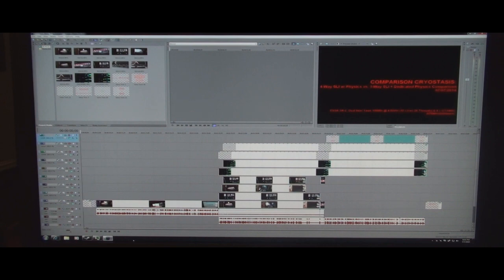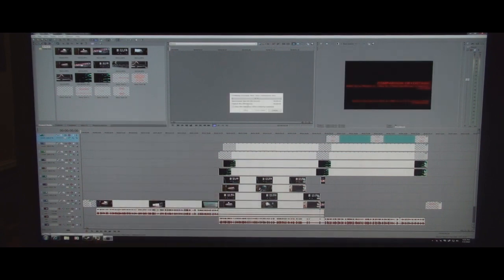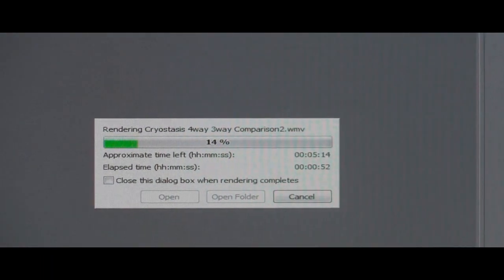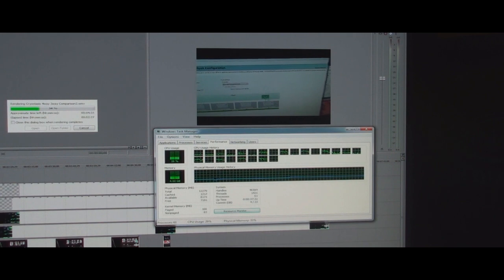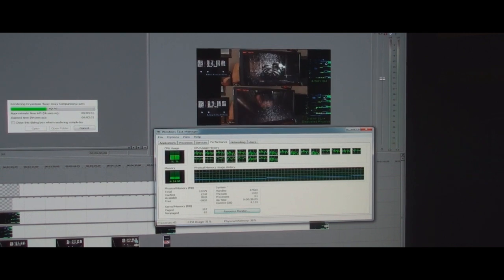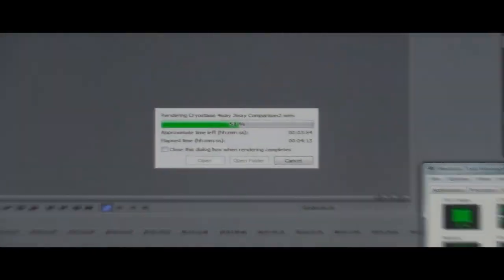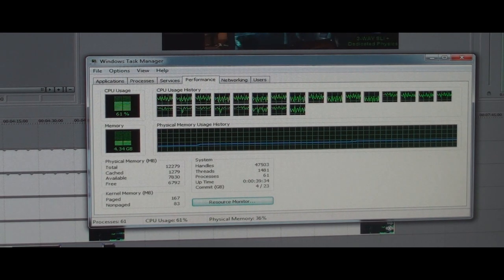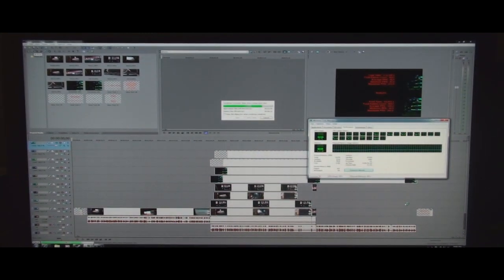EVGA Classified SR-2 with Dual X5680 @ 4.5GHz Rendering 720p Video w/ Sony Vega PRO 9.0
Ok, here is a sample video of my SR-2 (24 Threads) rendering one of my YouTube videos in 720p.

I give a shout out to by buddy in Norway who has helped me from the beginning with Sony Vegas PRO 9.0!